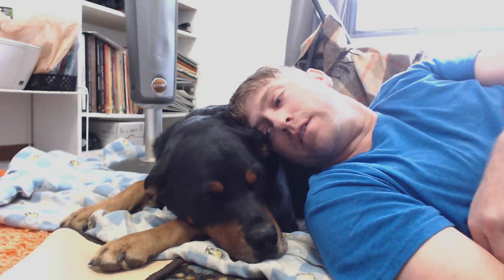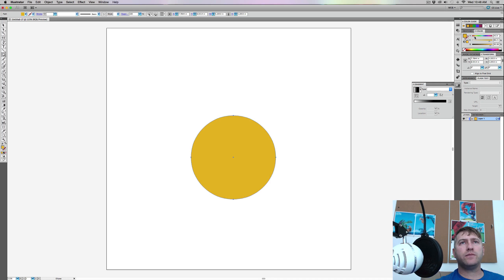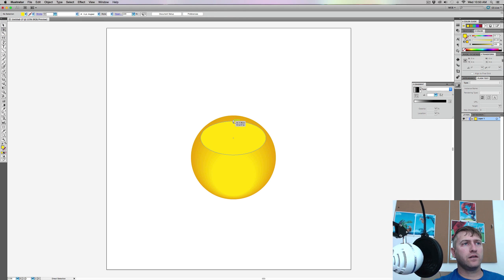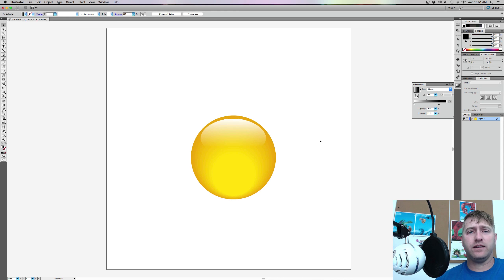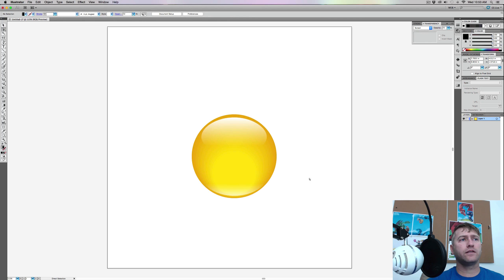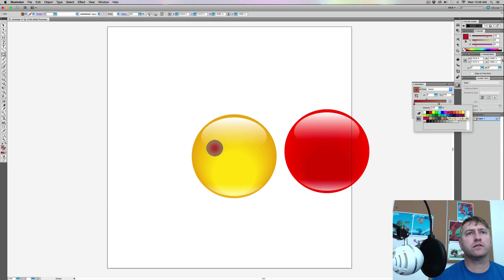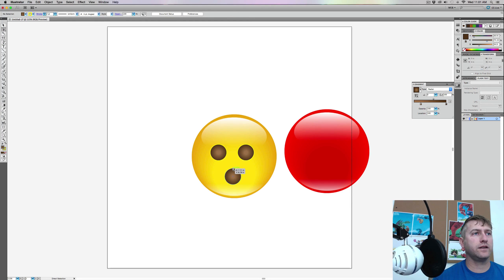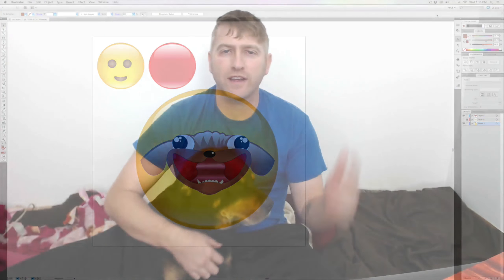How to Draw Emojis - Step by Step in Illustrator - Video #1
This is the first video in the "Make Your Own Emoji Army"
Learn how to draw the shiny balls that make up an emoji and watch as I turn my own logo into an emoji!  now you can learn How to Draw Emojis - Step by Step in Illustrator.

"Dragons" by Kai Satoshi (children's book)

I use a 22 inch Yiynova monitor (the newer version of mine below)